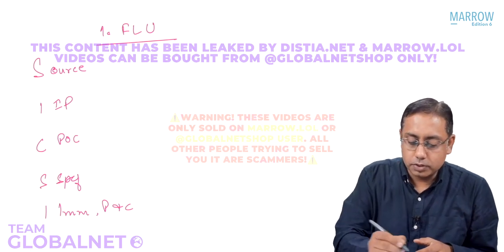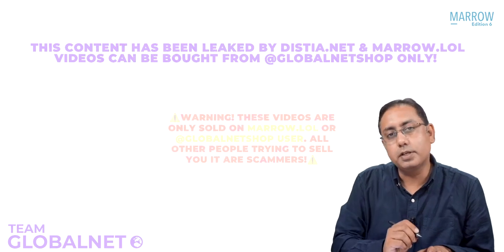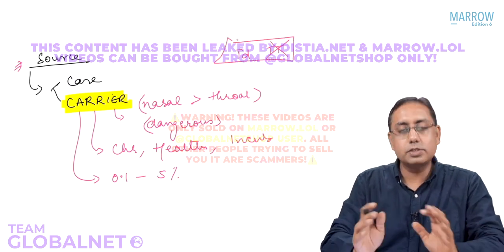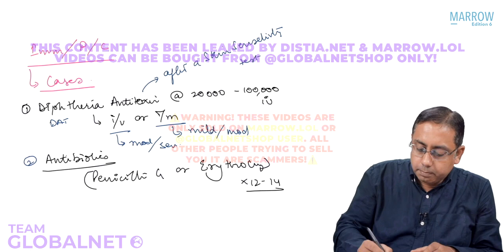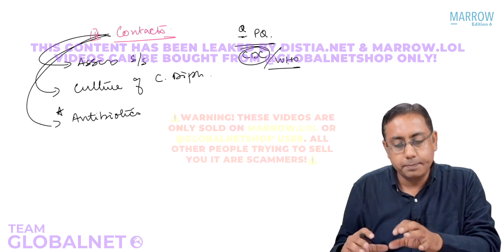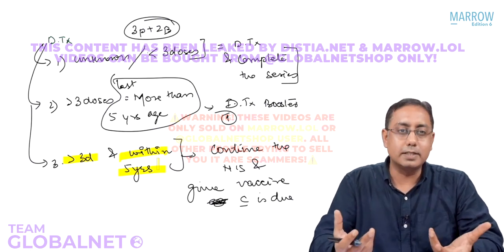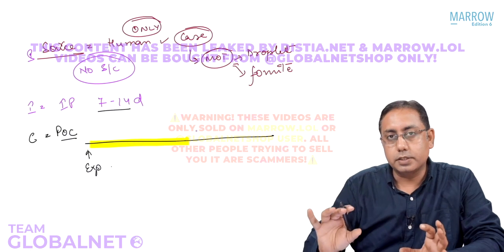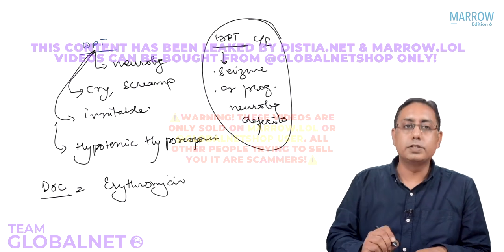30 Flu, Diphtheria and Pertussis